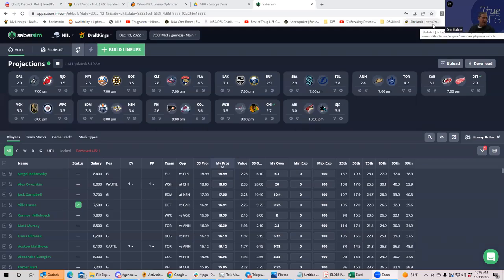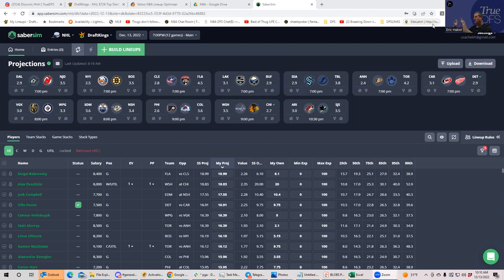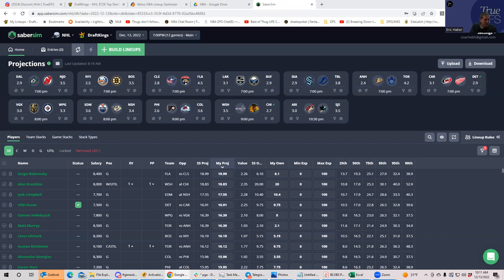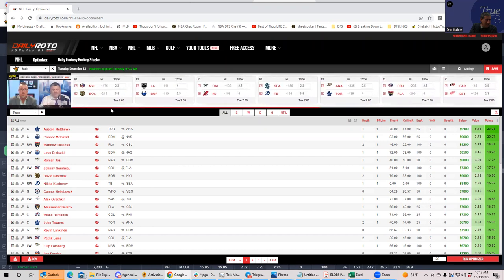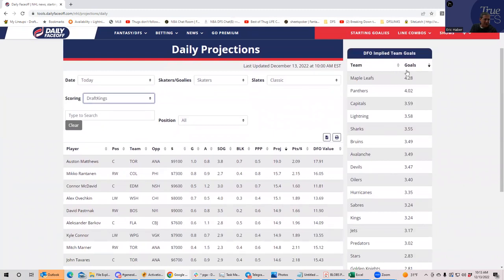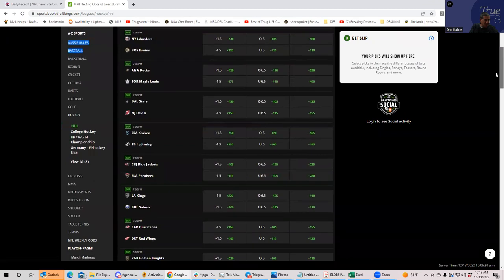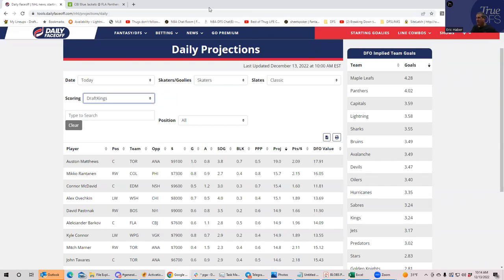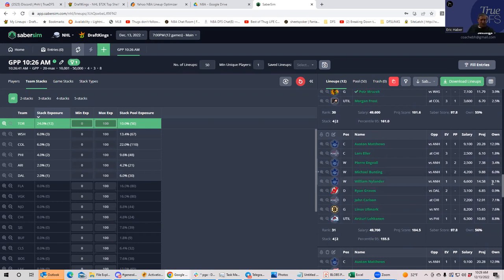NHL DFS SLATE PREVIEW FOR DECEMBER 13, 2022